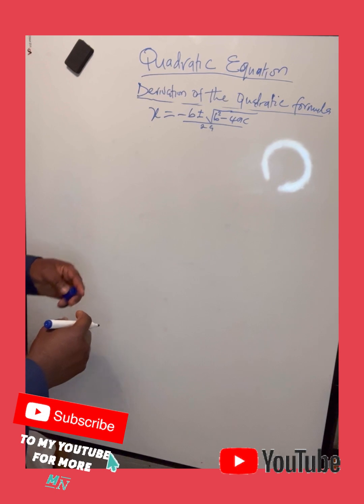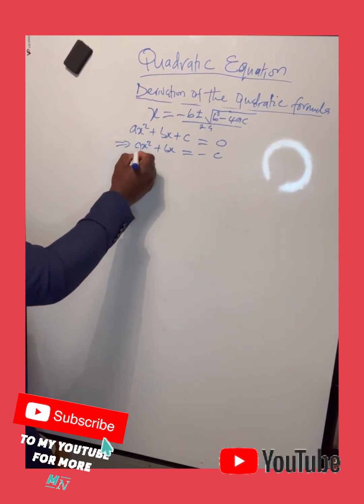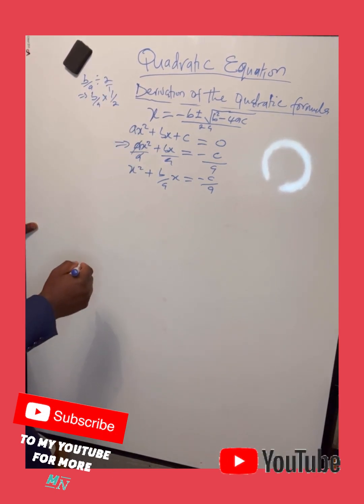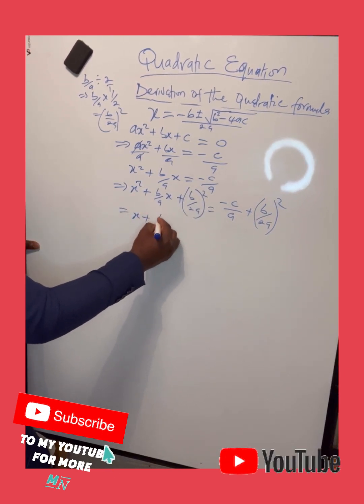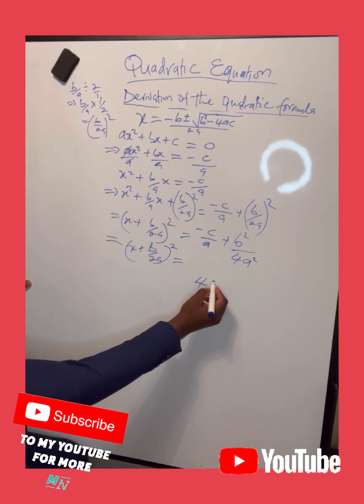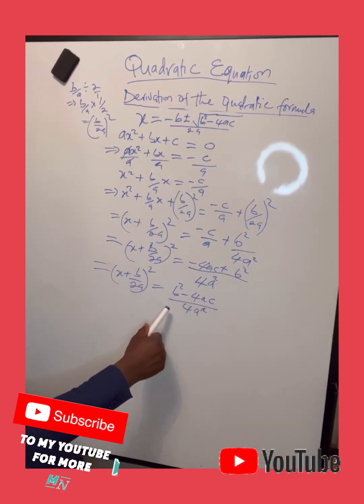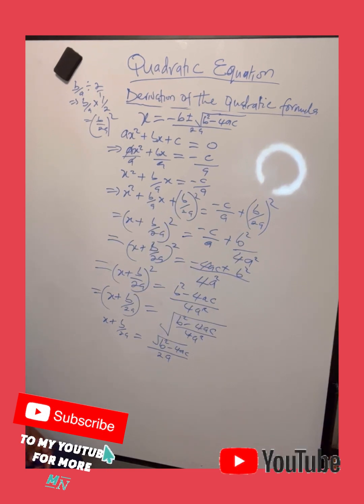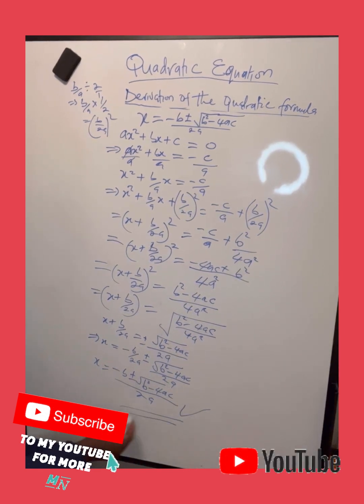Derivation of the Quadratic Formula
This math video shows how to derive quadratic formula using completing the squares method and the general quadratic equation.